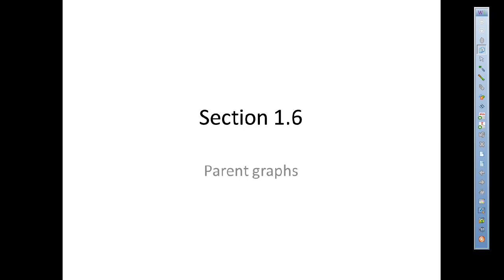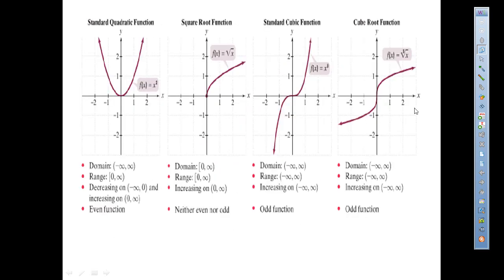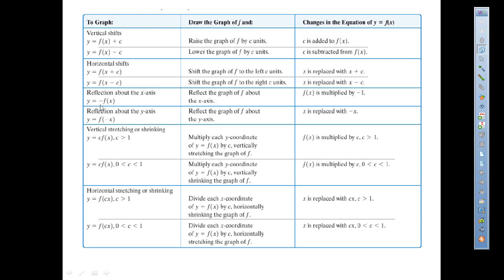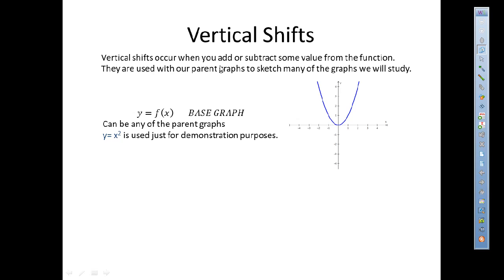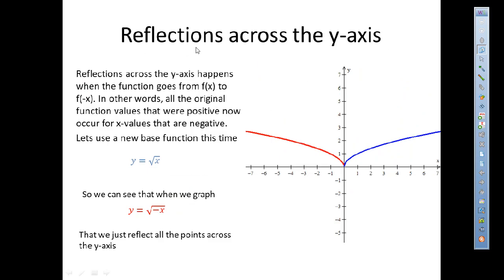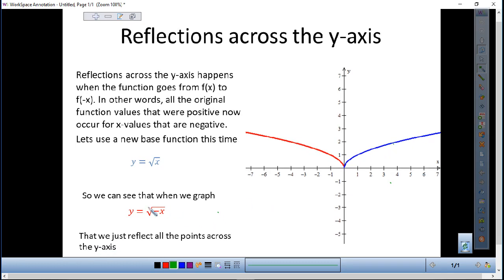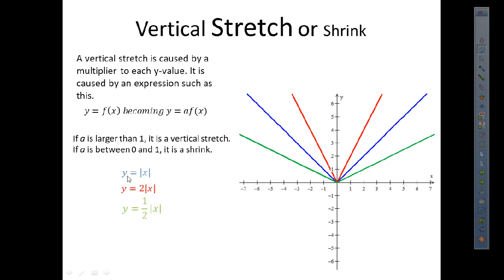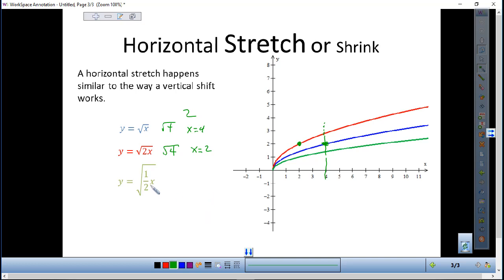Precalculus 1.6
Parent Graphs and transformations